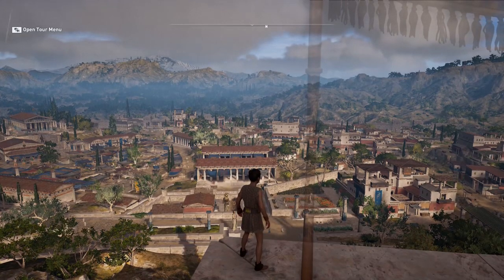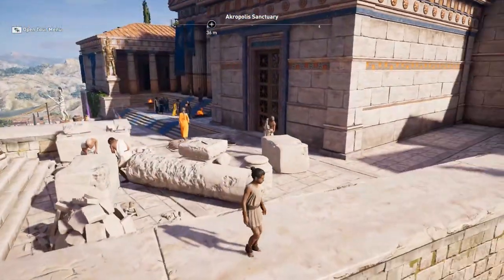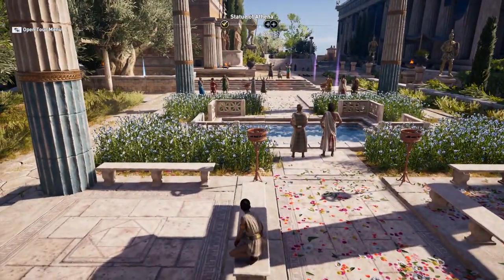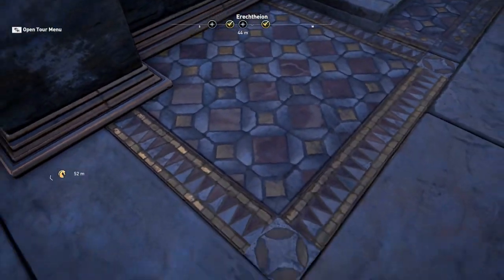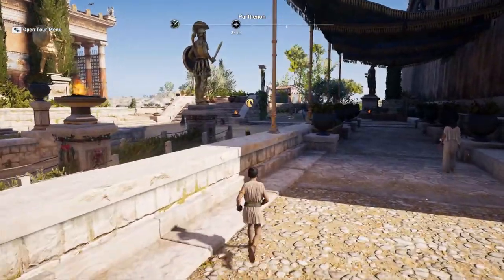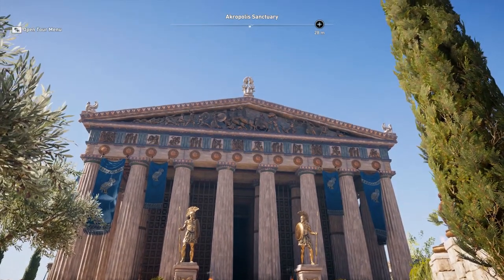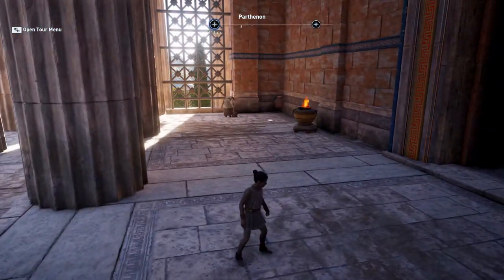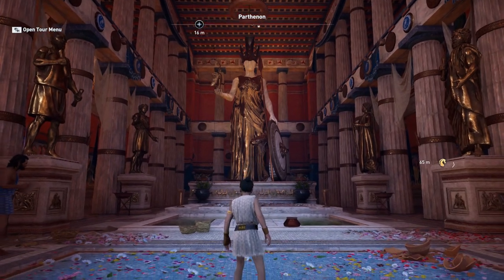History of Architecture - The Acropolis of Athens - Assassin's Creed Odyssey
A short video created as an extra learning tool for a lesson on Athens in the Hellenic Period. Phoebe roams around the Acropolis of Athens, exploring the Temple of Athena Nike, the Propylaea, the Erechtheion and the Parthenon.